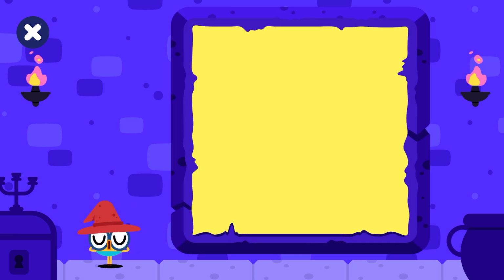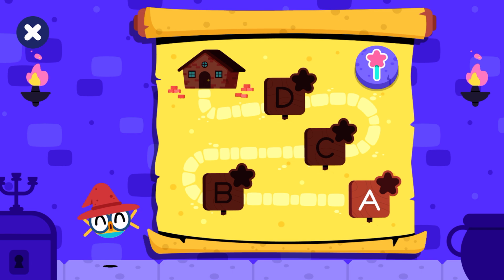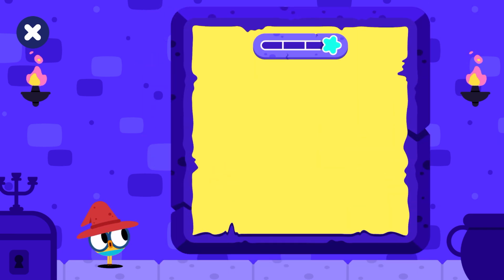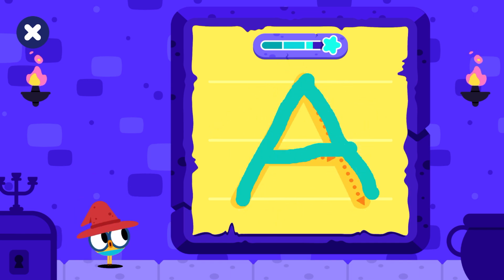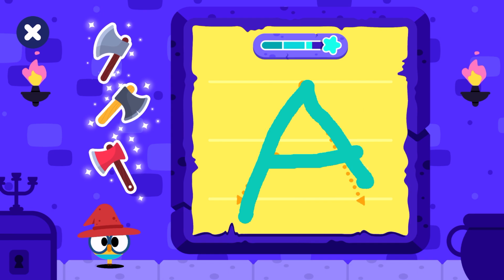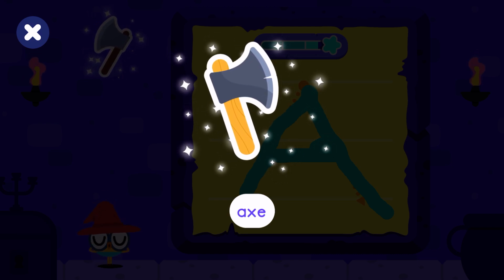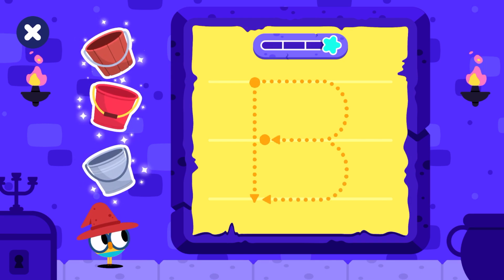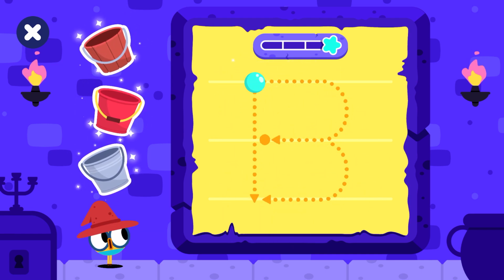Writting : Fantasy Tracing ABCD Part 3 | Play and learn English Games For Kids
By reframing mistakes as learning experiences, you help your child develop a growth mindset. This phrase teaches them that setbacks are not failures, but rather stepping stones on the path to success.
Học Tiếng Anh Cho Bé Qua Trò Chơi Tiếng Anh
layers Hà Huy Hoàng  3 years old and Hà Nguyên Phú  5 years old
Hello guys,
I'm Thành
Parenting a child  can come with its unique challenges, but it’s essential to remember that every child’s learning journey is special.we believe in creating an inclusive environment where every child can thrive. That’s why we’ve gathered a list of activities for kids
In this fast-paced digital age, nurturing your child’s imagination and creativity is more important than ever! Encouraging creativity and fantasy for kids helps them build confidence, boost social skills, and develop a sense of purpose.